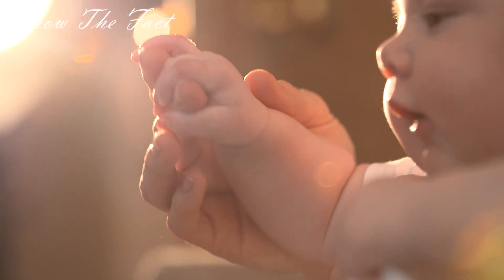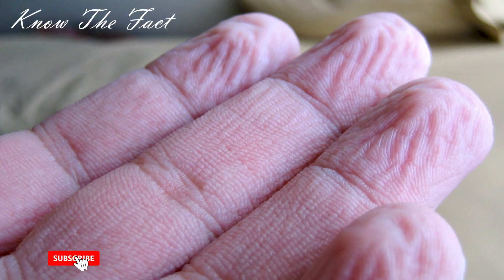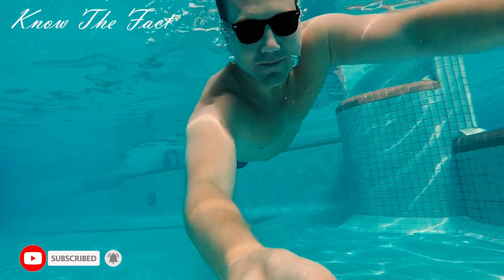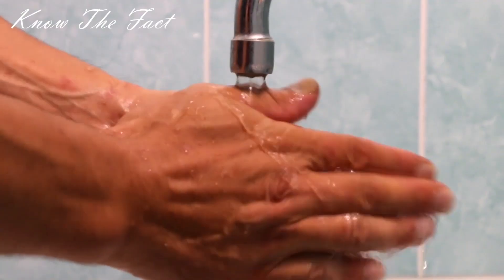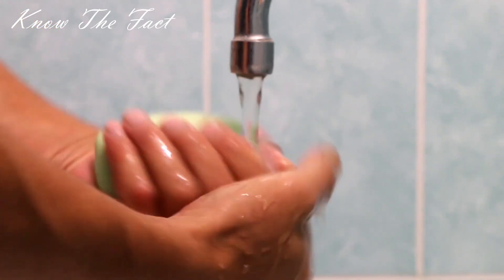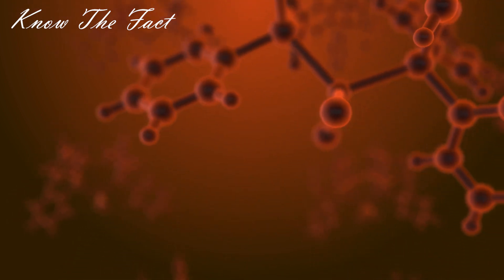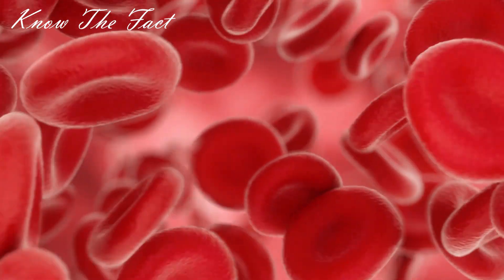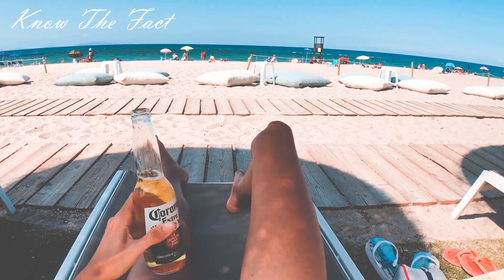Why our fingures got wrinkled in water ? |Why Do We Wrinkle When Wet? | Skin problem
Hello friends

In todays video we are discussed about Why our fingures got wrinkled in water ?

Why our fingures got wrinkled in water ?
Why Do We Wrinkle When Wet?
Skin problem

know the fact